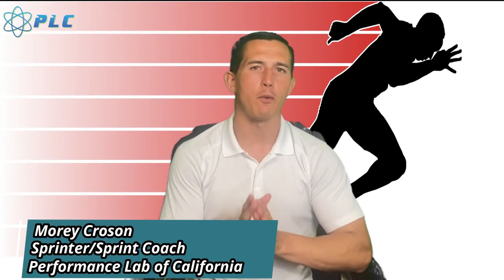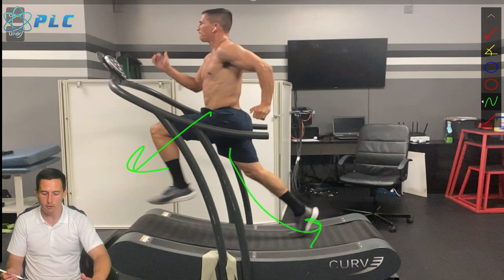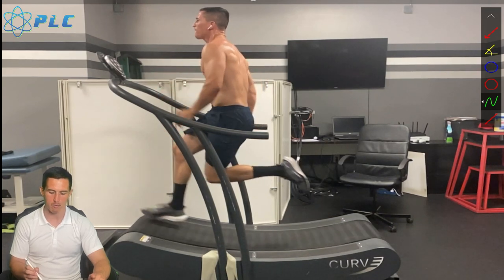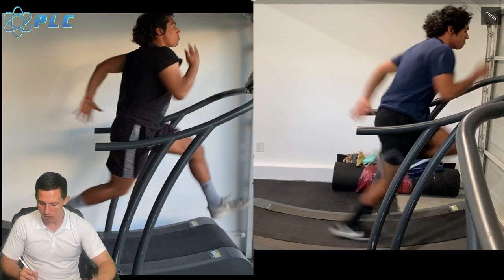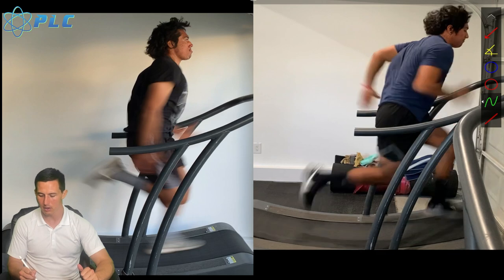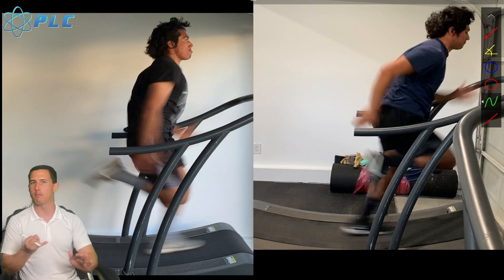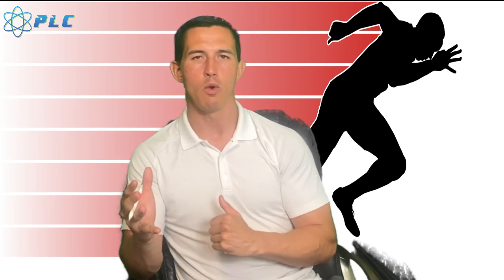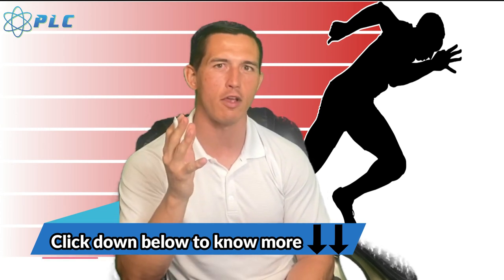How To Open Up Your Stride | Increase Stride Length When Sprinting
Start Using Speed School Today For Free How To Open Up Your. Stride | Increase Stride Length When Sprinting: So this ends up being a key thing to be able to improve when it comes to sprint performance but also as a speed coach. In order to really make a big difference in your athlete's performance you have to understand how to teach this concept to athletes. Most importantly, distinguish what is the difference between where your athletes are and where they should be. Enjoy!

00:00 Introduction
0:53 maximize front side mechanics
1:37 Difference ability open up when sprinting
2:04 Backstab Mechanics
2:37 Comparison Video of an Athlete
4:04 Conclusion